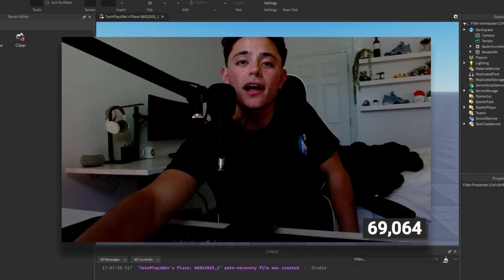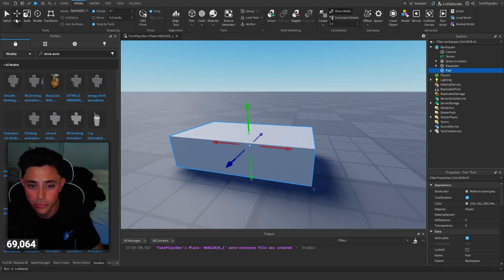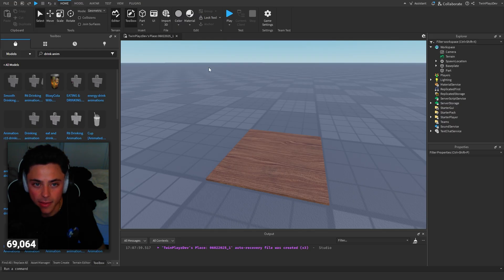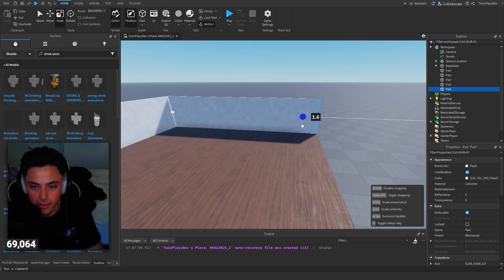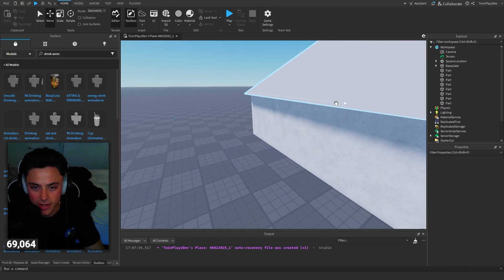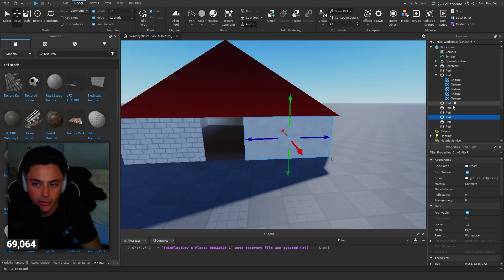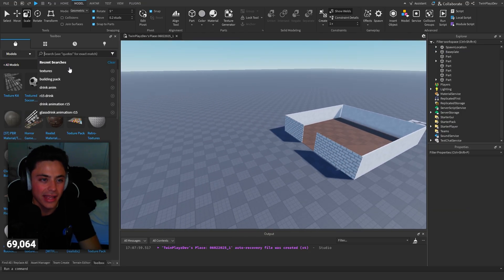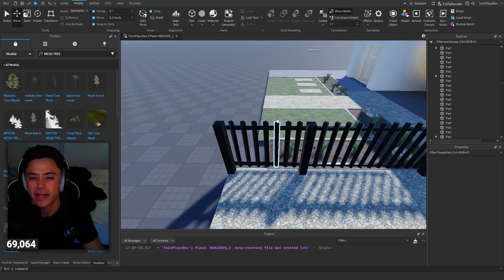How To BUILD On ROBLOX Studio (Beginners) 🔨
『TIMECODES』  ➜
0:00 - Intro
0:30 - Intro To Roblox Studio
1:30 - Parts
3:30 - Tools
5:40 - Other Parts
7:40 - Toolbox
7:50 - Textures
8:40 - Unions
11:30 - Looking At Other Builds
13:50 - Outro